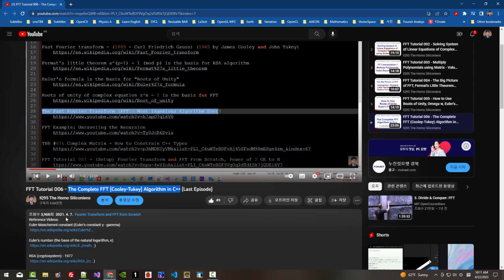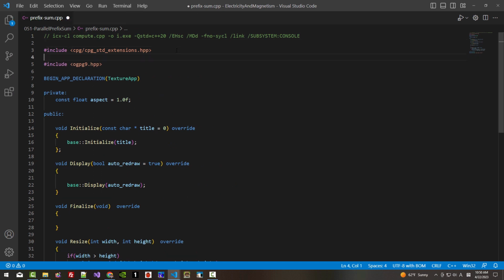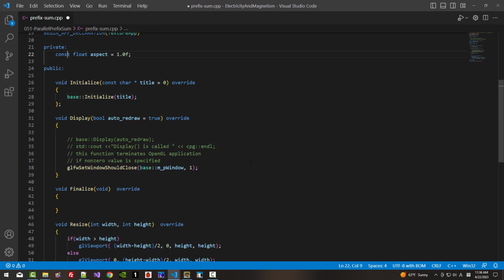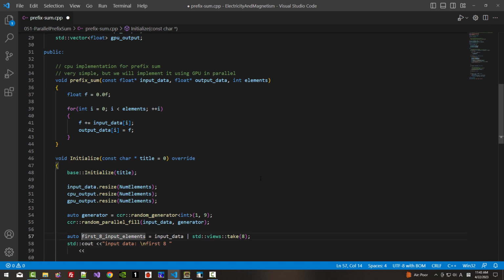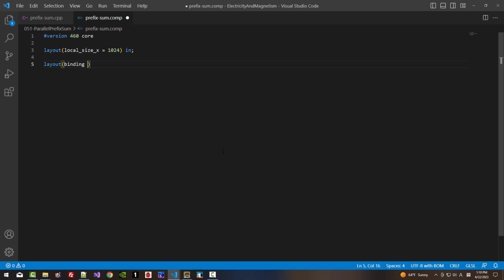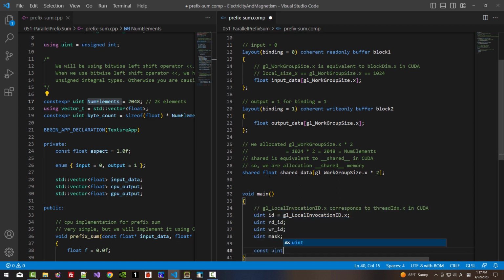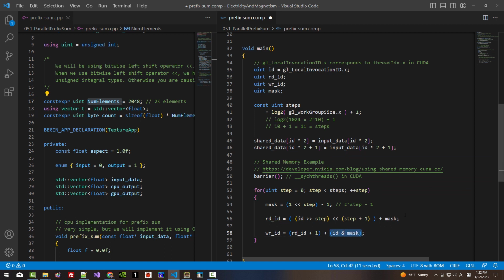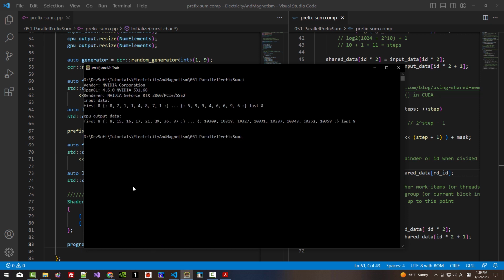051- OGPG9 09, Compute Shader Parallel Prefix Sum 2, Synchronization using barrier()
Previous Videos

Downloads:

1. C++ Library Extensions

2. OpenGL Tools